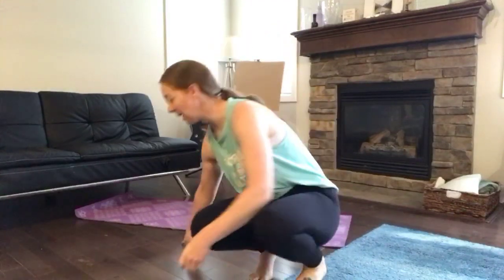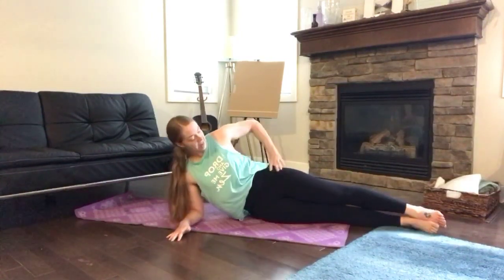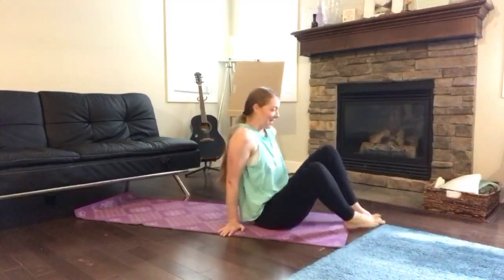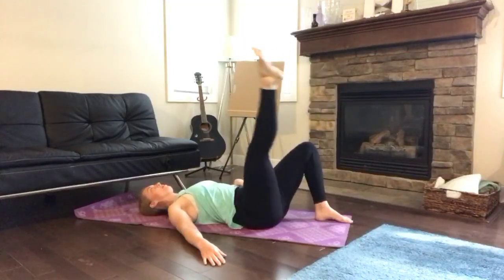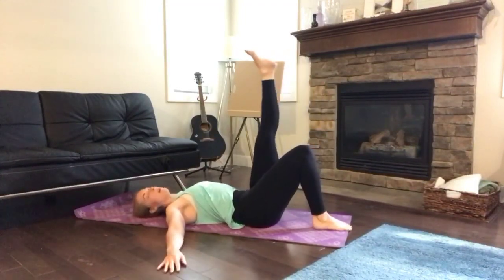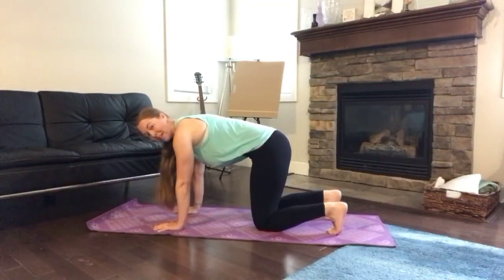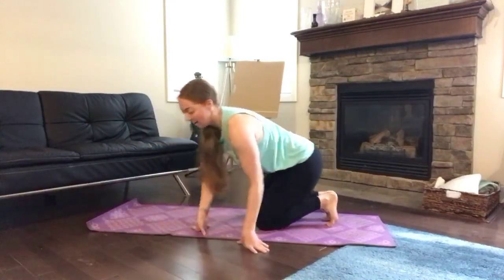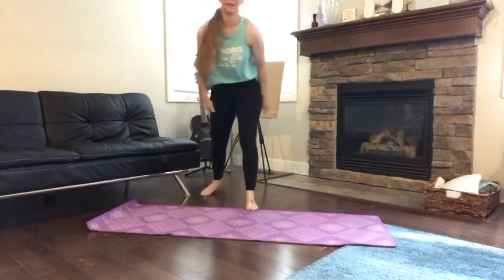Pelvic Floor Friendly 10-Minute Core Workout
⚡️ Thriving Thursday 🏄🏼‍♀️

Almost at the end of the week. How are you doing with your goals? Have you been on it all week? Or maybe you’re just trying to survive the week? Either way, you still have the opportunity to make the most of your day, and to thrive! What will you choose?

How about set up an hourly timer ⏰, to do these exercises, OR You can get in a 15 minute workout, including warm up…check it out below 👇🏻👇🏻👇🏻

Equipment: Water Bottle/Cans/Resistance Band

1️⃣ 5-10 each side of Side Plank Hip Dip (add abduction for a challenge)
2️⃣ 5-10 each leg of Single-Leg Lying Leg Circles (add ankle weights for a challenge)
3️⃣ Hold 20 seconds, or 5 leg extensions each side of Beast Hold (add Leg Extension for a challenge)

I WANT TO MAKE THIS A WORKOUT! 👇🏻👇🏻👇🏻To make this a sub 15-minute workout, here’s what you can do!

🔥 Quick WARM UP (3 minutes)
* 20 Arm Circles (10 each direction)
* 20 Waist Twists
* 20 Standing Cross Crunches
* 10 side to side lunge stretch with baby arm circles
* 5 Full Breaths to ground your body and energy!

Workout:

1️⃣ 5-10 each side of Side Plank Hip Dip (add abduction for a challenge)
2️⃣ 5-10 each leg of Single-Leg Lying Leg Circles (add ankle weights for a challenge)
3️⃣ Hold 20 seconds, or 5 leg extensions each side of Beast Hold (add Leg Extension for a challenge)

🌟 Set a timer for 10 minutes and get through as many rounds of the exercises as possible. Aim for 2-4 rounds if you can! You Got This 💪🏻 Rest when you need to & don’t forget to grab water!

⚠️ Remember to stop if you feel dizzy or light-headed, or you feel any pain. And be sure to drink lots of water to hydrate! Always speak with your doctor before beginning any new exercise or health regimen!

Any questions, or need modifications, you lemme know!